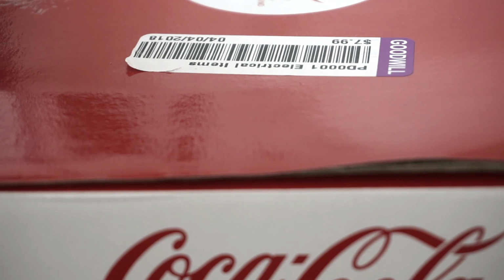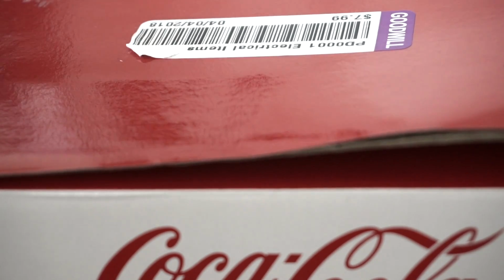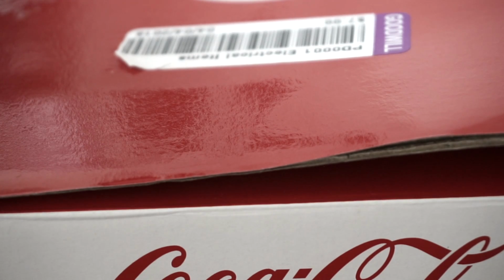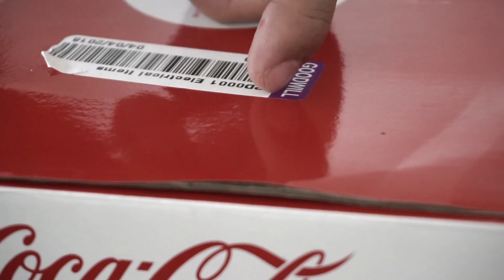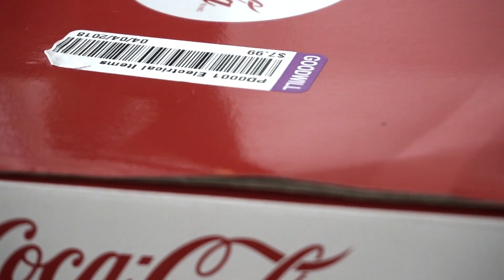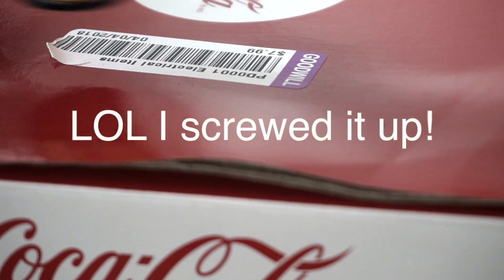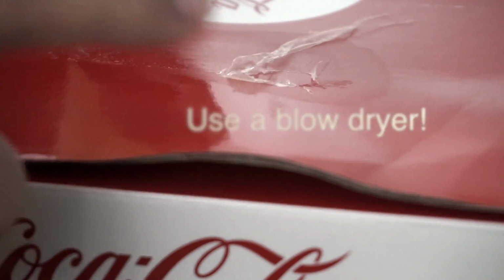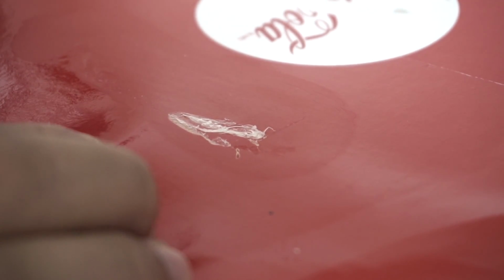Ebay Corner "Tips and Tricks" I Ebay selling I How to take off goodwill stickers Ep. 1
Ebay Sellers Guide!

Welcome to the channel folks. My name is GC . This channels main purpose is to help people who want to start a business or have any questions on entrepreneurship. I am not an expert by any means but i do make it my goal to help any of you in this rollercoaster journey!